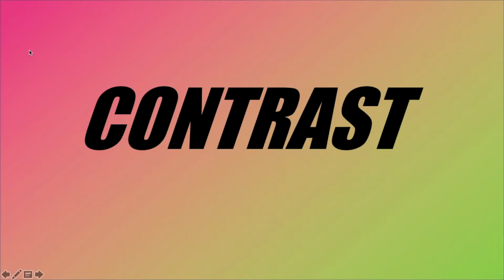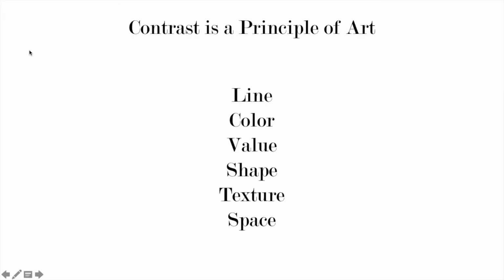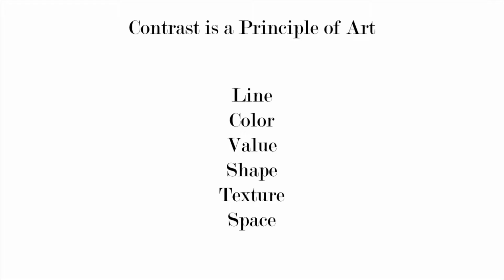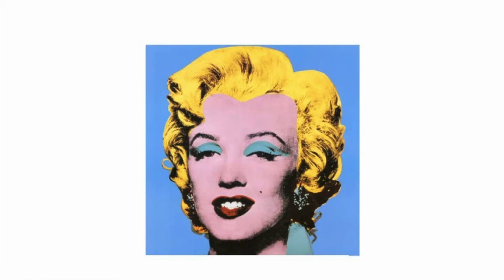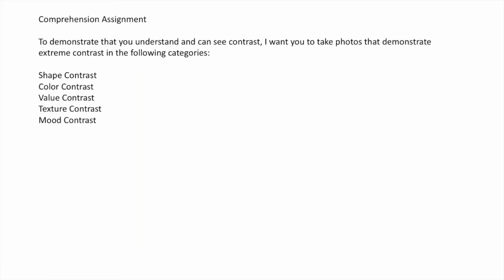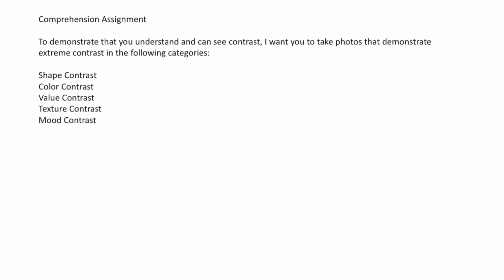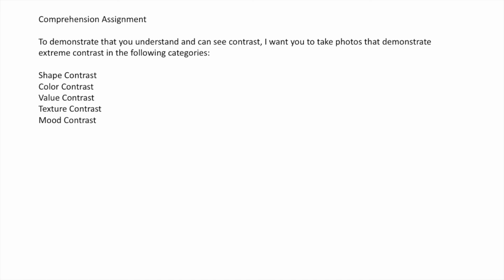Intro to Contrast